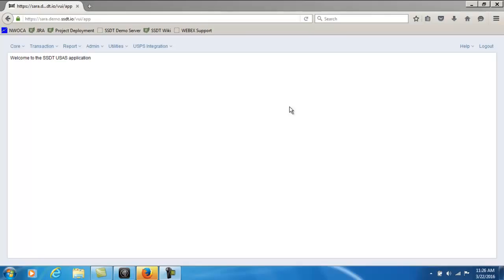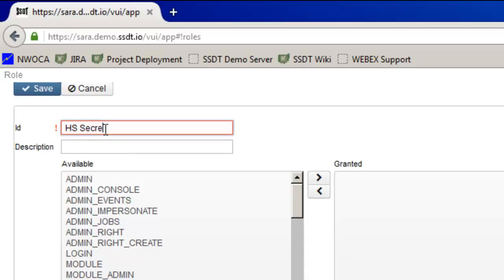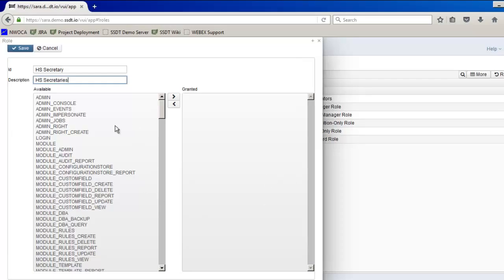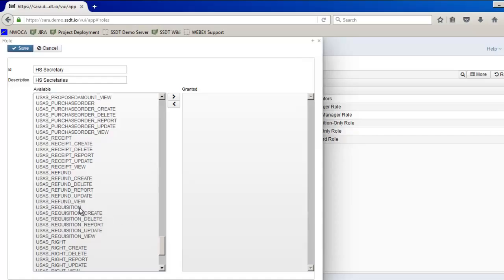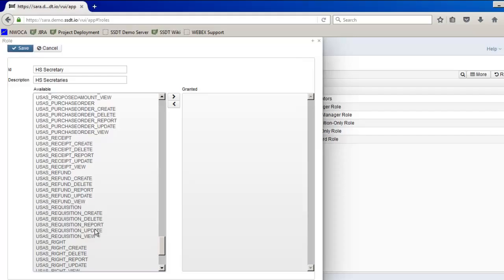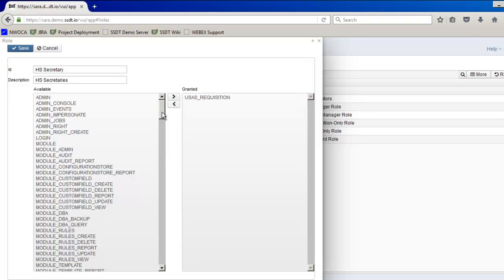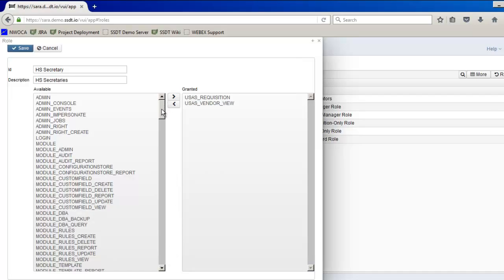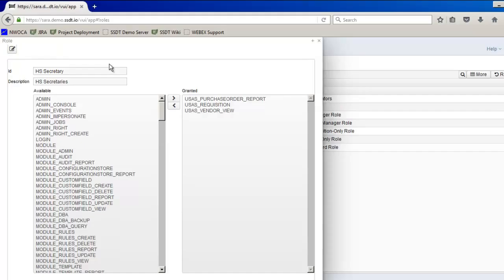USAS-R Role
This video demonstrates how to create a role in USAS-R.